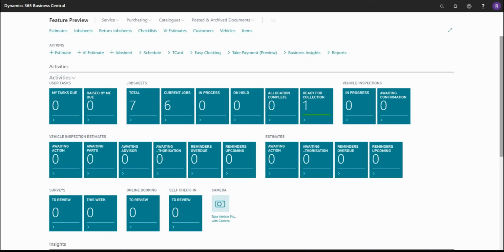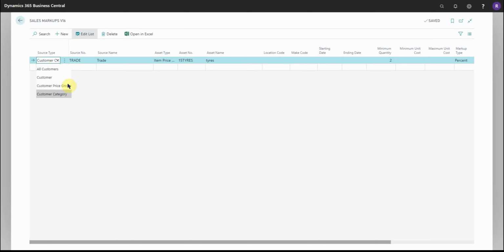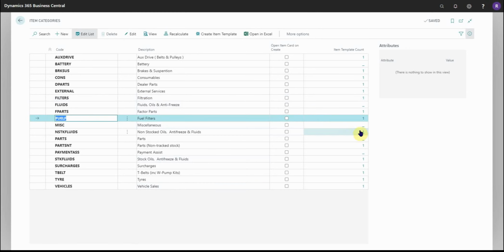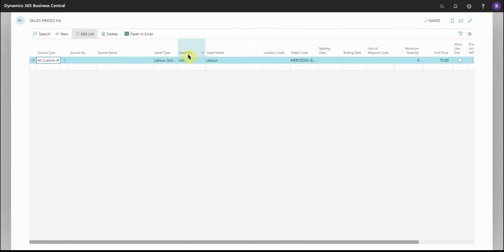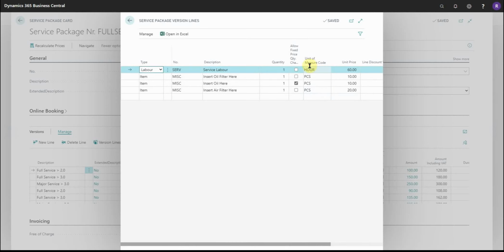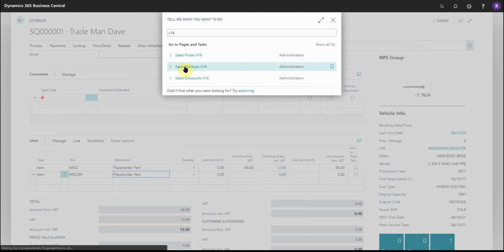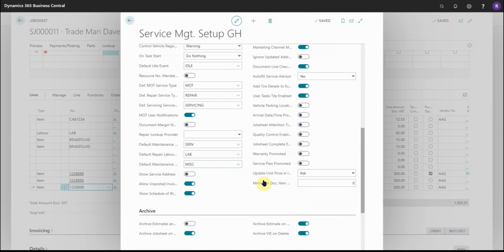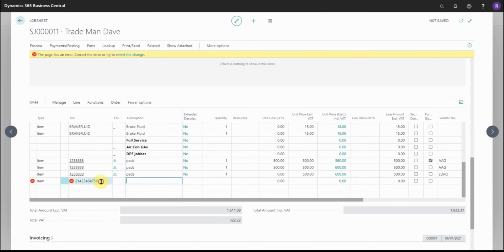Webinar 10/02/2021 (Pricing and Markups)